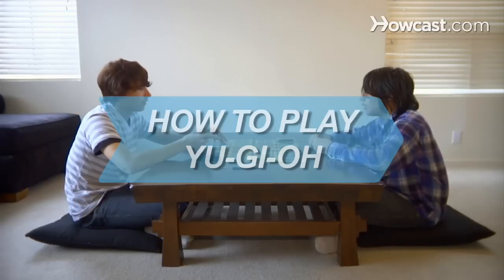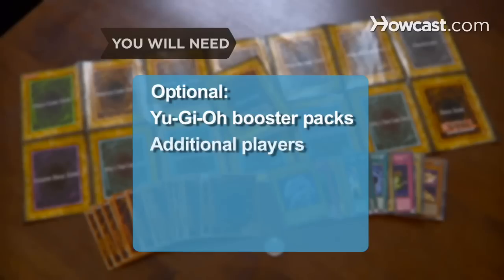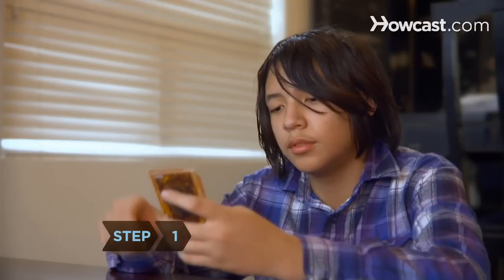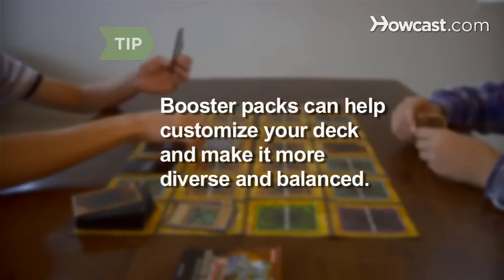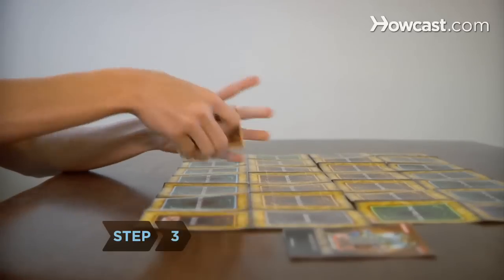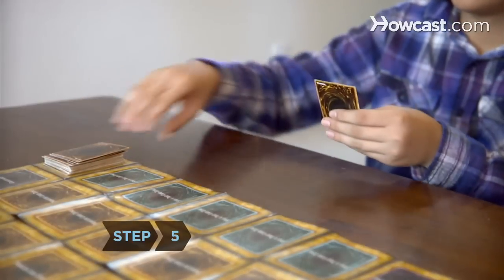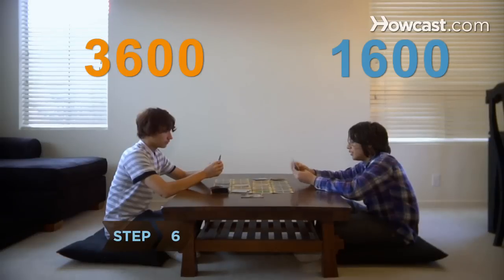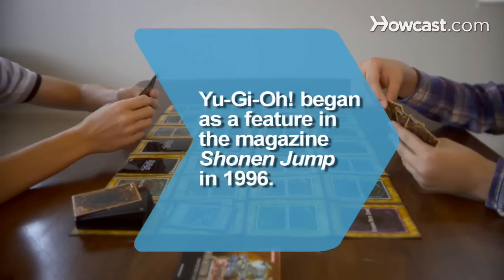How to Play Yu-Gi-Oh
Like these Kid's Activities !!!

If you dream of entering the exciting world of Yu-Gi-Oh, these tips will have you playing like a pro in no time.

Step 1: Study each card
Study each card and become familiar with every monster, spell, and trap in your deck.

Tip
Collect booster packs to custom create your own unique deck and tailor it for each duel. The key to a good deck is diversity and balance.

Step 2: Locate an opponent
Locate an opponent to play with, such as a friend or family member.

Tip
While you only need two people to play, teams of several players can make each duel more challenging and fun.

Step 3: Shuffle and cut decks
Shuffle and cut each deck and place them face down on the game mat.

Step 4: Flip coin
Flip a coin to decide play order. The winner can choose to either receive or challenge.

Step 5: Draw and duel
Draw your first five cards and begin the duel by placing the cards face up and deciding a winner based on the card's information.

Tip
Since the number of possible play combinations can number into the thousands, an official rulebook may be needed for beginners.

Step 6: Determine winner
Determine the winner by scoring backwards from 8,000 for each player. The loser is the first to reach zero points or run out of cards.

The comic book Yu-Gi-Oh! began as a regular feature in the magazine Shonen Jump in 1996.